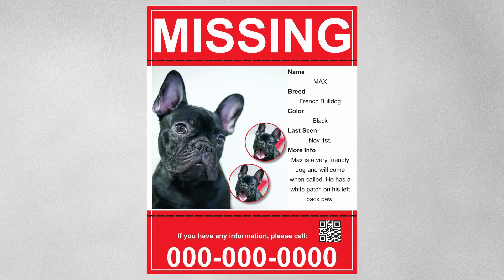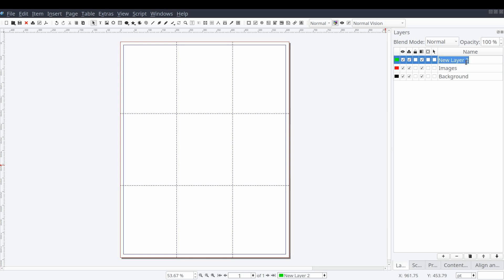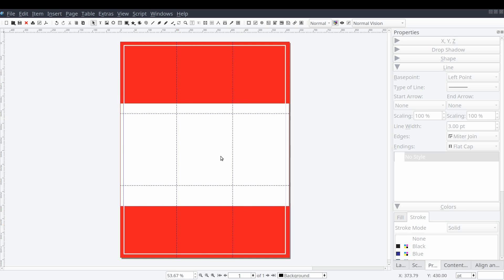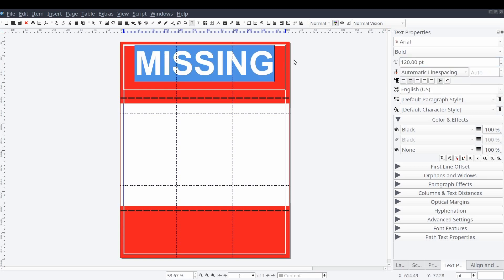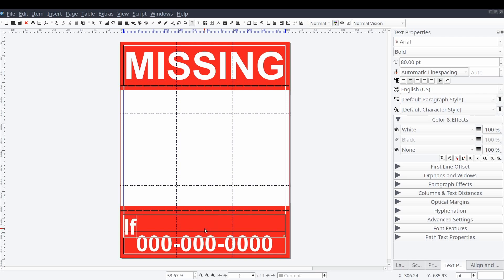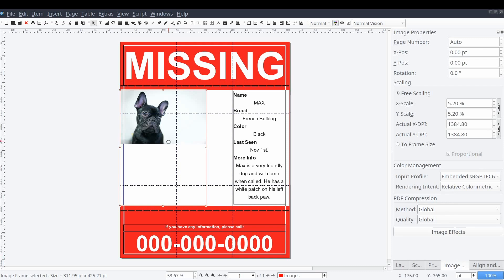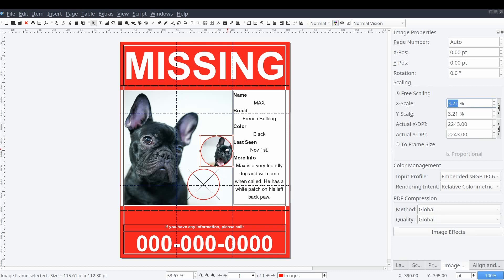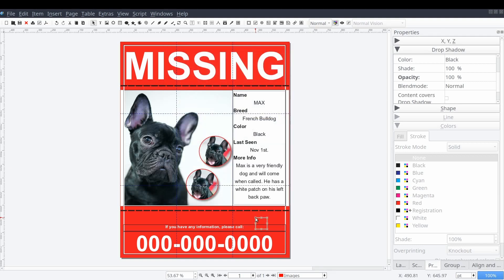How to make easy Scribus Flyers in 10 minutes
Learn to make eye catching Scribus layouts for flyers or PDFs that anyone can do. If you are just getting started, you can Lean Scribus from the beginning with this introductory video series

You can save a lot of time by using resources like Creative Fabrica to populate your Scribus scrapbooks for all of your publications.

Tasks covered int his video include:
►How to Snap to Guides
►How to use Text Frame
►How to use Image Frame
►How to use Grids
►How to use Guides
►How to setup your Flyer Document Settings
►How to create page balance
►How to add Drop Shadow

All images from Pexels by: 준섭-윤

Important Points
00:00 Into
00:30 New Document Settings
00:50 Snapping Rules and Guides
01:30 Layers
02:00 Background Content
04:30 Text Content
07:50 Image Content
10:20 Drop Shadow
11:00 Add QR Code
12:00 Conclusion